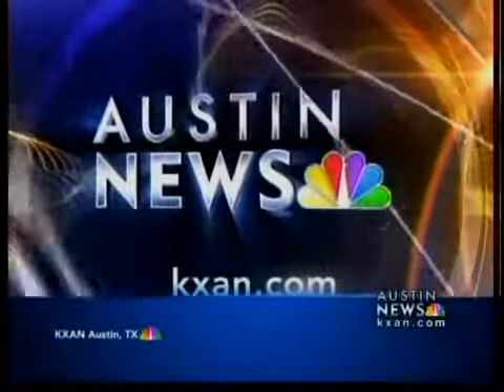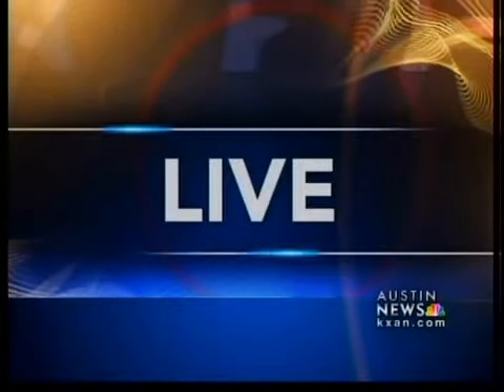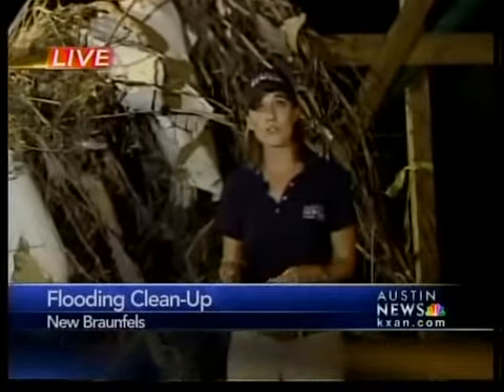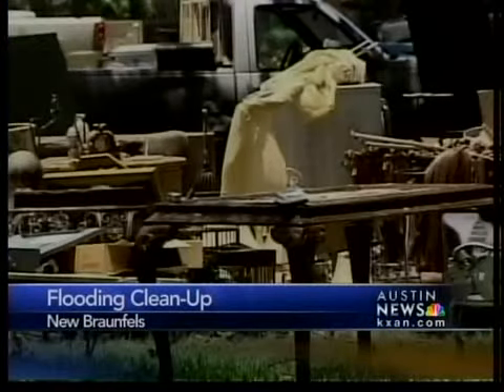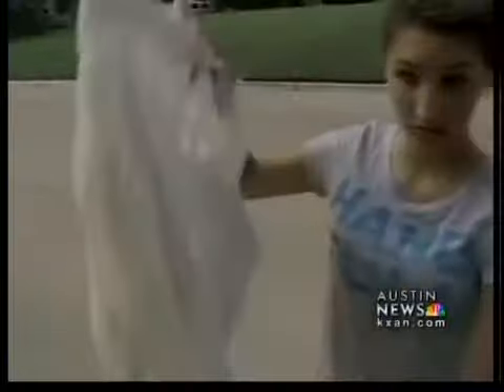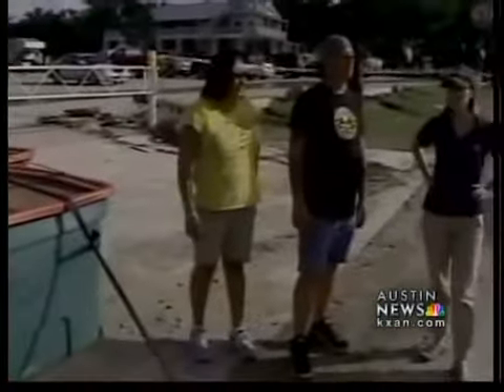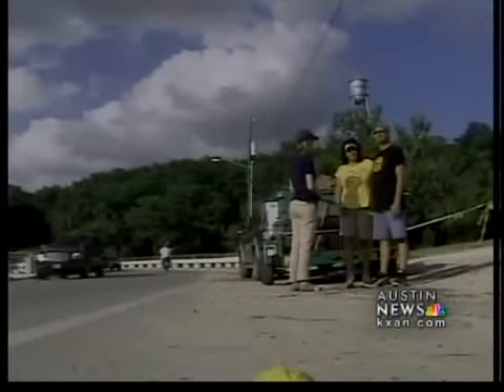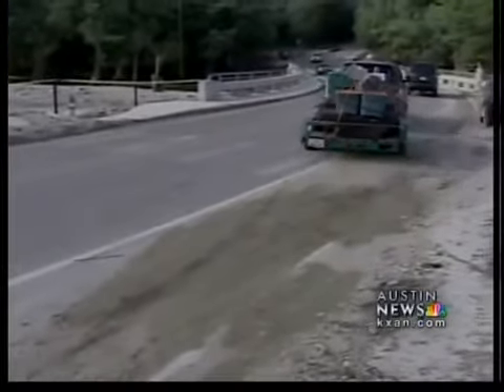Finding lost items swept away in flood